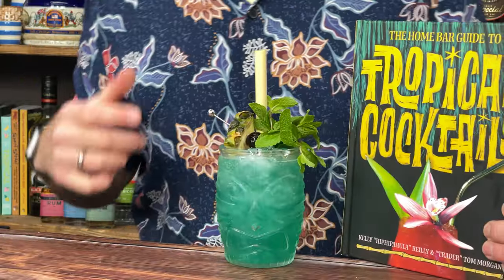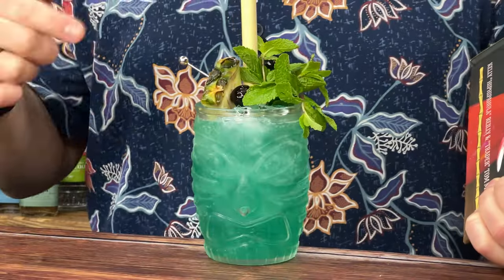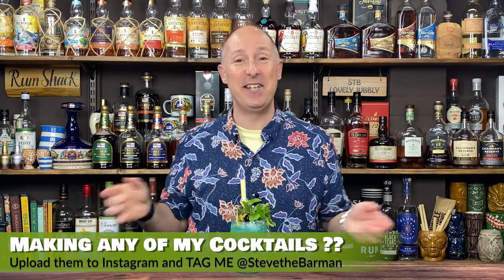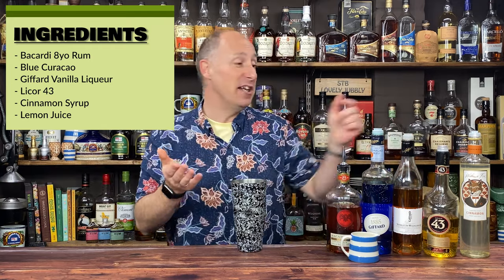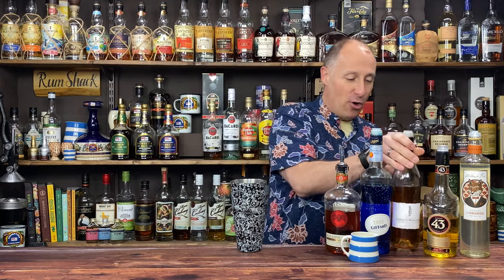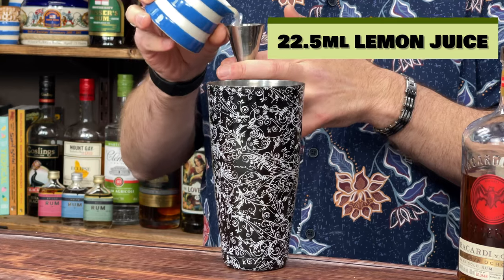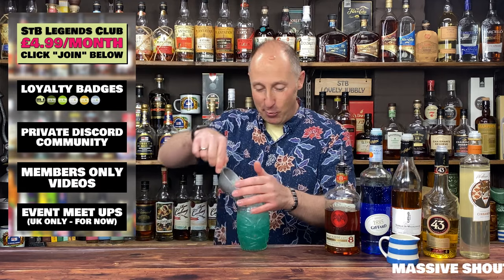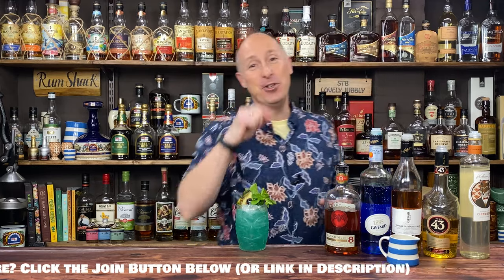If you LOVE RUM, this is the ULTIMATE Blue Cocktail for you!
In this Rum Cocktail video, I'm making a Blue Caribbean Cocktail from the "Tropical Cocktails" Book. This Cocktail is lovely! Blue...I mean, everyone loves Blue Cocktails right?! So this is a Blue Rum Cocktail with Bacardi 8 year old rum, (Bacardi Reserva 8) Vanilla, Licor 43 and Blue Curacao. I think this is a great Rum Cocktail, which will be perfect for any Party! I'm here to make Blue Cocktails easy!

👉️ Looking for a List of all my Rums, Spiced Rums, Flavoured Rums, Syrups, Liqueurs & Bitters?! Well, they're all listed out here with Links of where you can buy them too!

👉️ Calling Rum Lovers. Come and join the Public part of my Discord Community; The chat is fun, the banter is great, the Rum flows! But it's totally free to hang out and chat Rum!

CARIBBEAN SPLASHDOWN COCKTAIL RECIPE;

Highball Tiki
Crushed Ice
45ml Bacardi 8
15ml Giffard Vanilla
15ml Blue Curacao
7.5ml Licor 43
22.5ml Lemon Juice
15ml Cinnamon
Drunken Pineapple
Cherry
Lime Wedge

Timestamps;
00:00 - Introduction
00:59 - Caribbean Splashdown Recipe
01:37 - How to make the Caribbean Splashdown
03:22 - Summing Up

◼ Private Discord Area
◼ Exclusive Videos
◼ Exclusive Cocktail Recipes
◼ Exclusive Rum Show Follow Up Video
◼ Share your Pics during Live Streams

➡️ Tuesdays - Rum Cocktails (5-10 minute content)
➡️ Thursdays - The Rum Show (30-45 minute Show)
➡️ Saturdays - Quick Rum Inspiration Simple Serves
➡️ Sundays - My Live INTERACTIVE Show